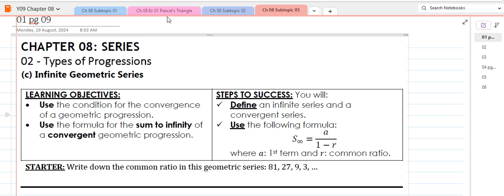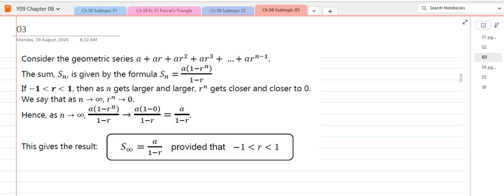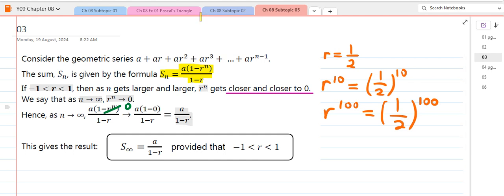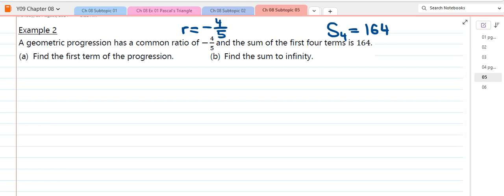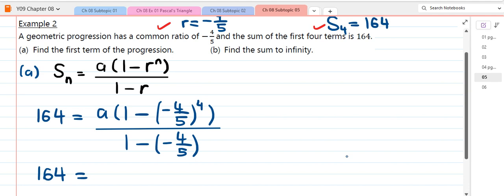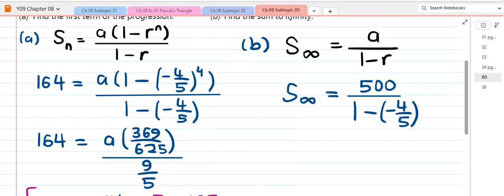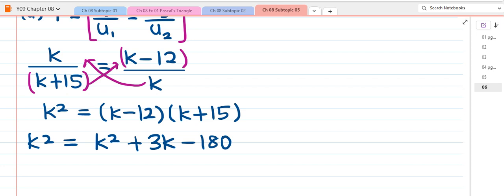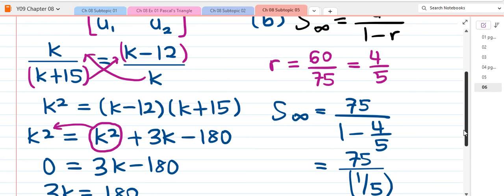05 Infinite Geometric Series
This video demonstrates on using formula for tne sum to infinity of a convergent geometric progressions.